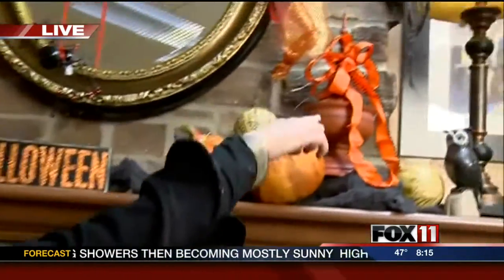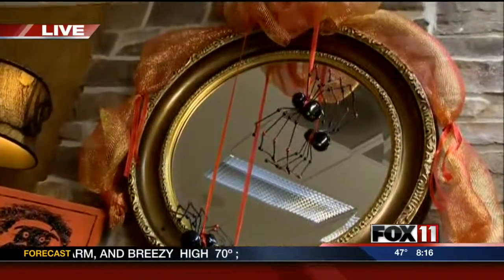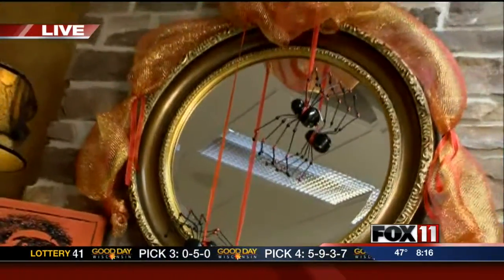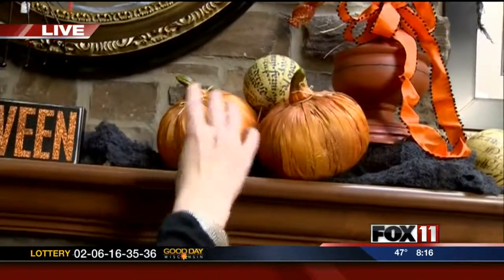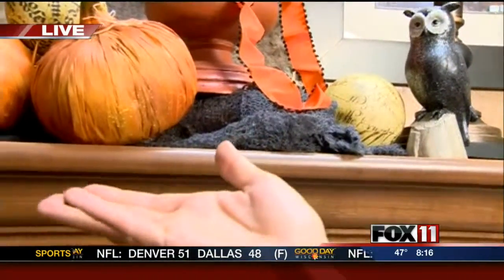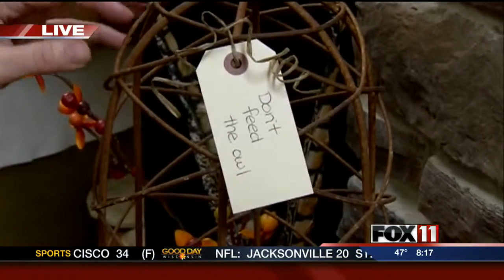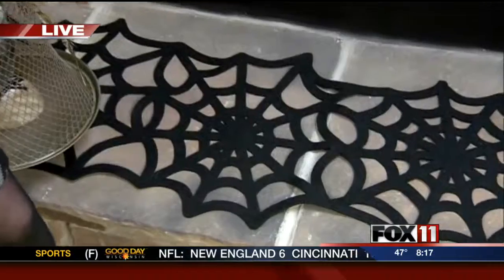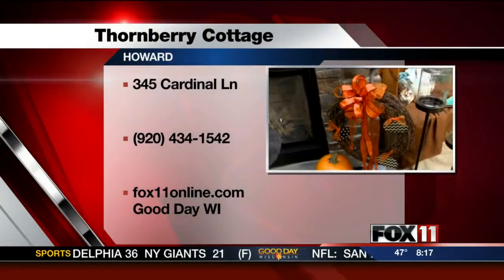Halloween_decorating_ideas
It's time to decorate your space for Halloween!